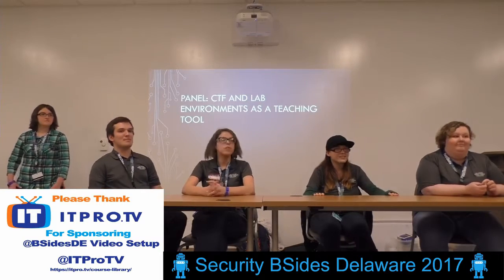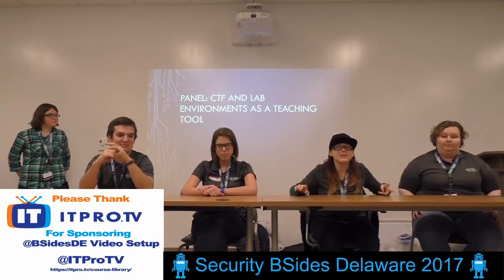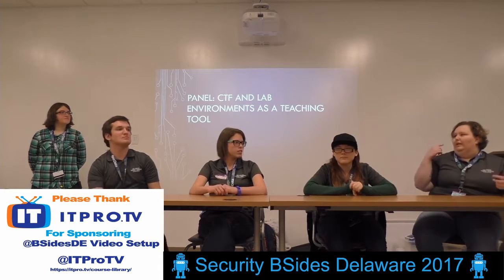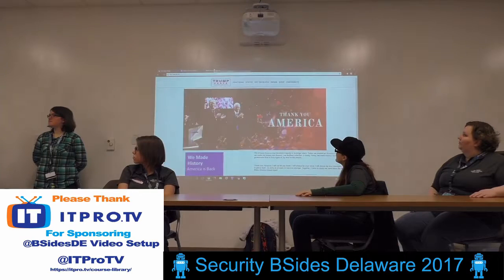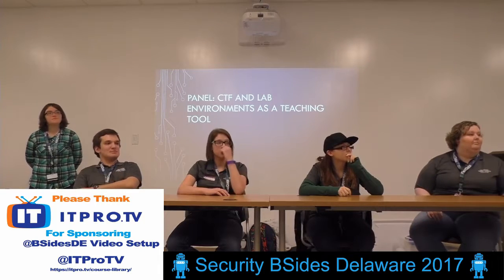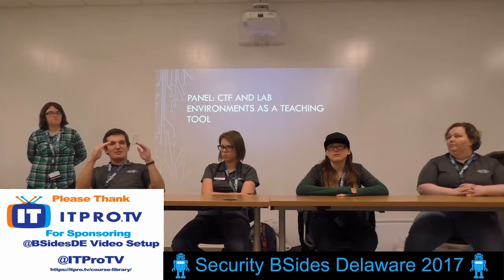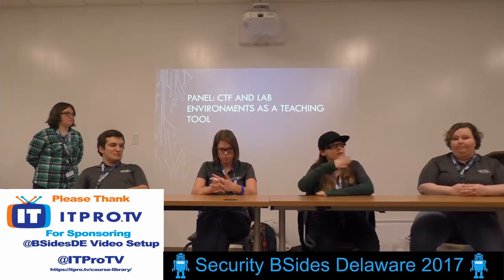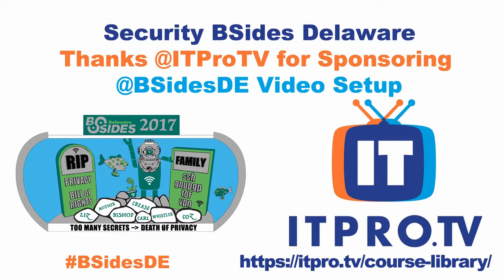BSides Delaware 2017 @FlappyJenkins CTF Environments as a Teaching Tool